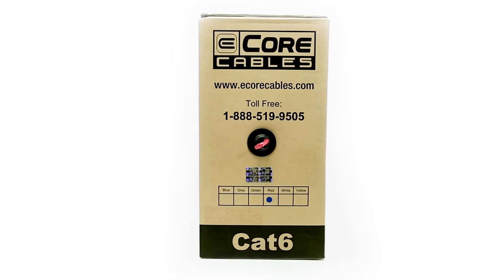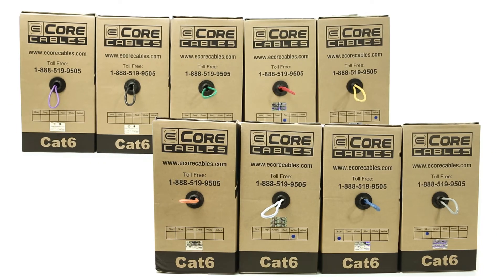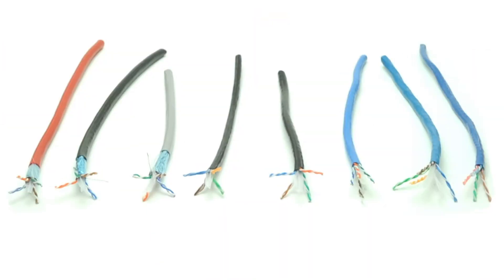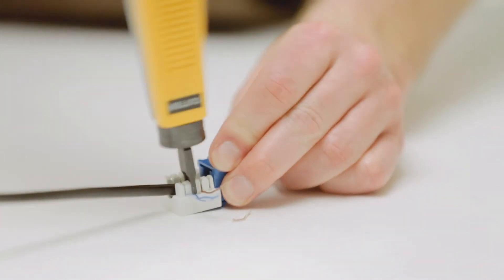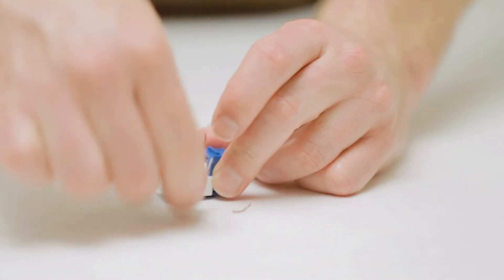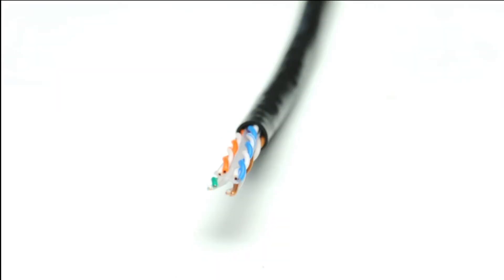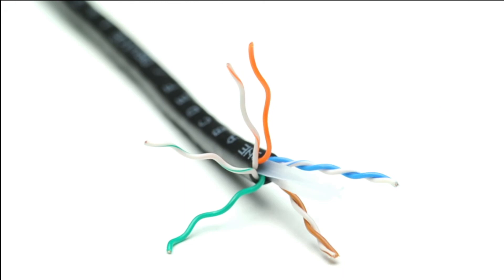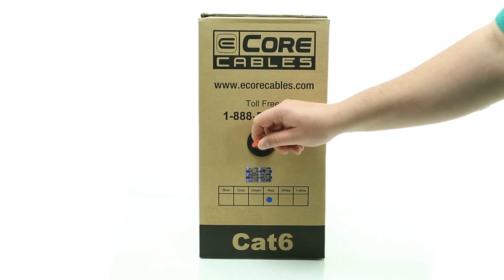Outdoor Solid Cat6 Bulk Cable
Direct Burial Solid Cat6 is used for applications that require the cable to be outdoors or directly in ground with or without the use of a conduit. Direct Burial Cat6 is made with a polyethylene (PE) jacket to protect the cable from water, and extreme temperatures. Internally the cable features solid conductors that provide maximum performance over long distances. Four color-striped pairs make it easy to install and reduces alien crosstalk. Direct burial cable is a flooded cable meaning the cable is filled with a gel to prevent water seeping in to the cable. This cable is sold by the foot, order just what you need. Solid Cat6 is commonly terminated to an RJ45 connector, jack, or patch panel. Cat6 is certified for gigabit Ethernet.

Features:

    Jacket Polyethylene (PE) Indoor/Outdoor
    23 AWG Stranded Bare Copper Conductors
    Flooded
    Tested to 550 MHz
    Meets Cat6 Standards
    RoHS Complaint
    ETL Listed
    CMX Rated